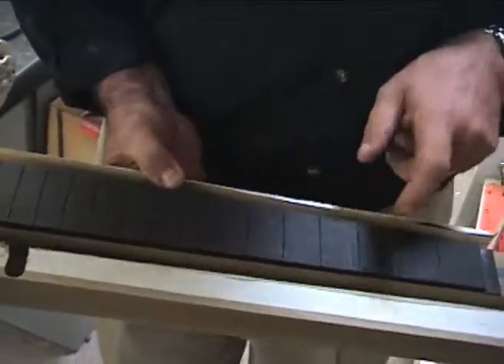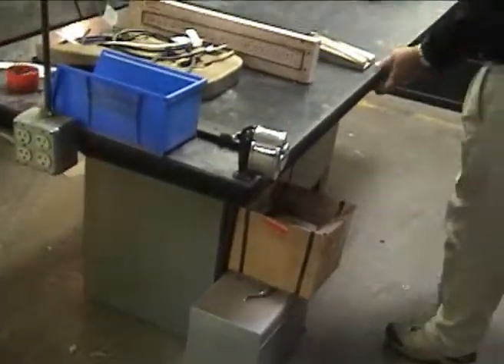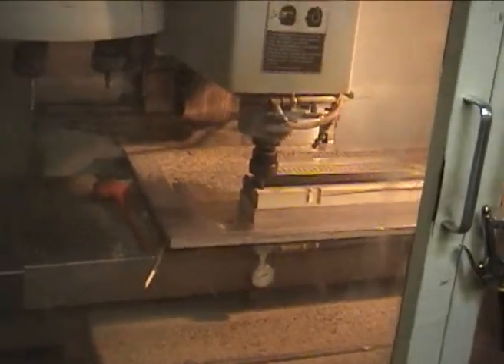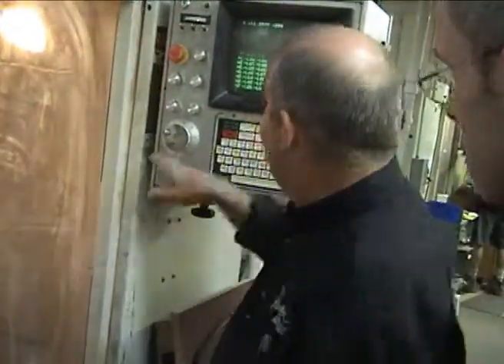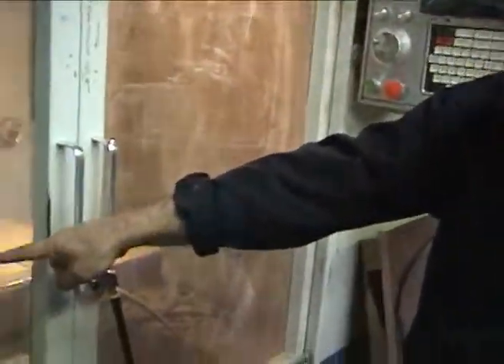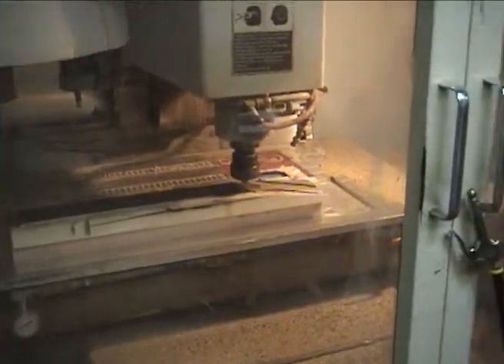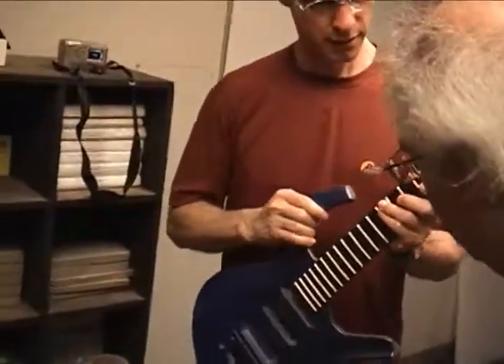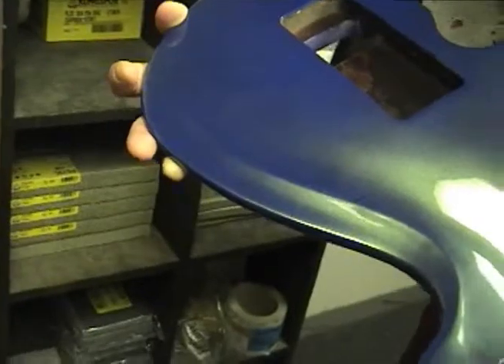Vernon Reid NeckProto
From September 2009